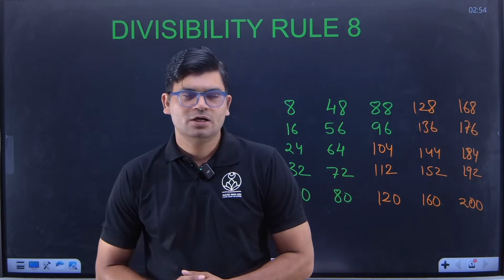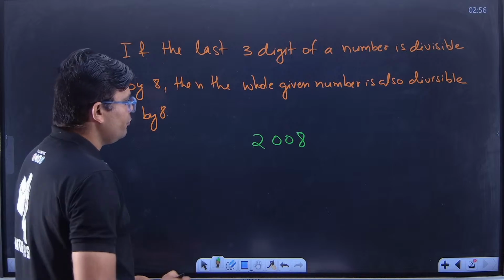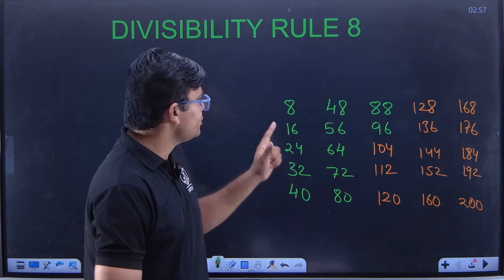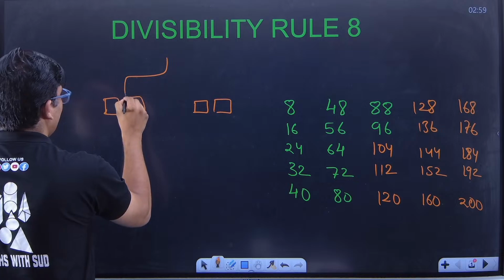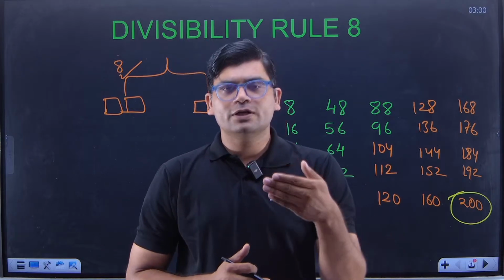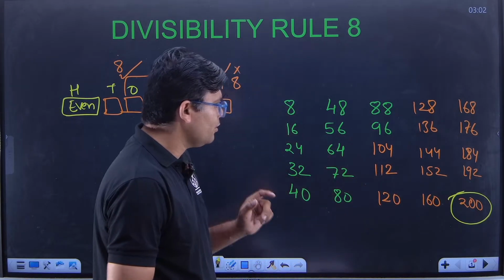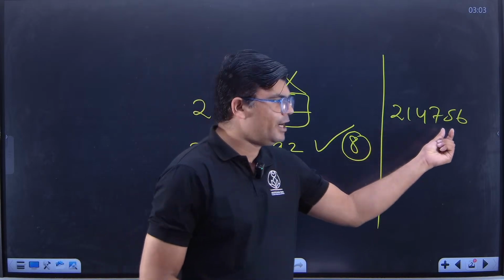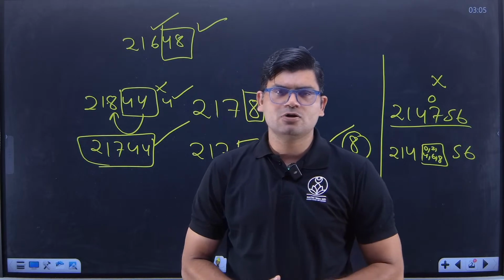DIVISIBILITY RULE OF 8 : A NEW APPROACH TOWARDS DIVISIBILITY RULE OF 8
IN THIS VIDEO YOU WILL LEARN ABOUT THE DIVISIBILITY RULE OF 8 IN A TOTALLY AMAZING WAY AND HOW IT WORKS AND WHY IT WORKS